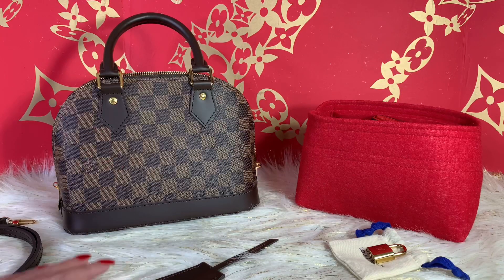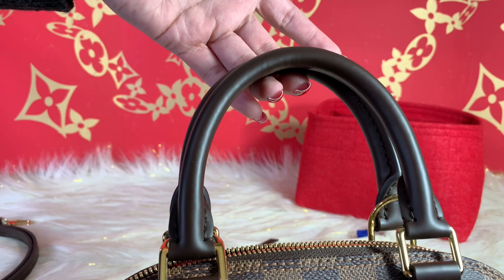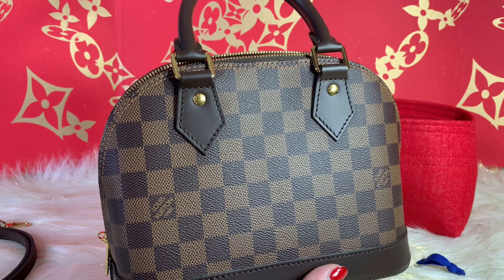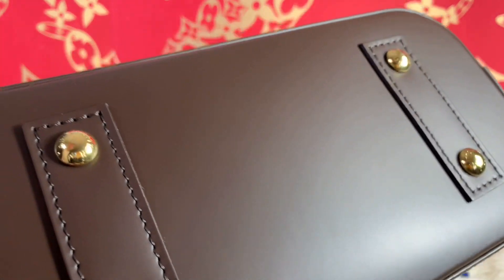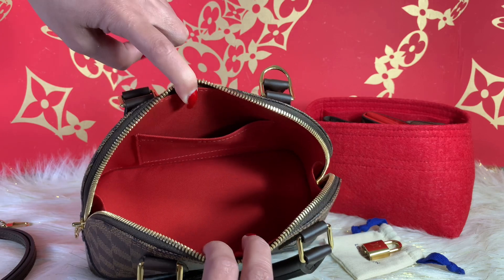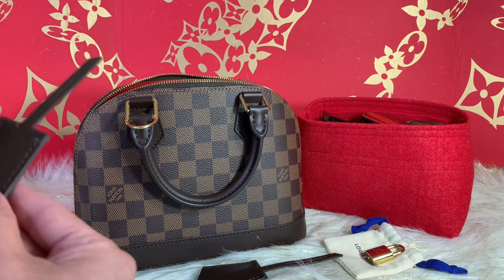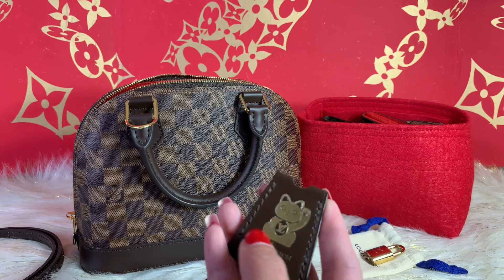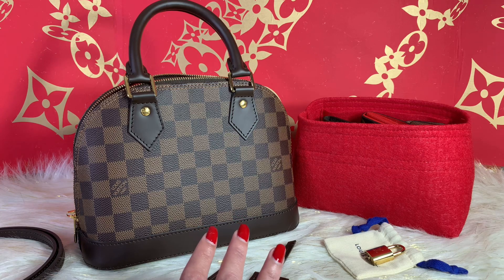LOUIS VUITTON ALMA BB Damier Ebene REVIEW/ WEAR & TEAR / WORTH IT?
LOUIS VUITTON ALMA BB Damier Ebene New Matte Finish  REVIEW/ WEAR & TEAR / WORTH IT?